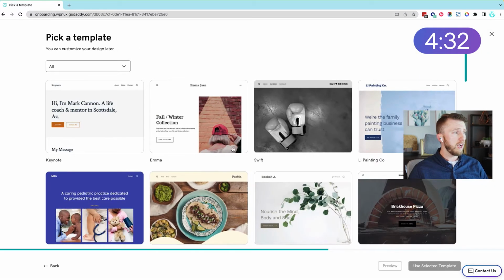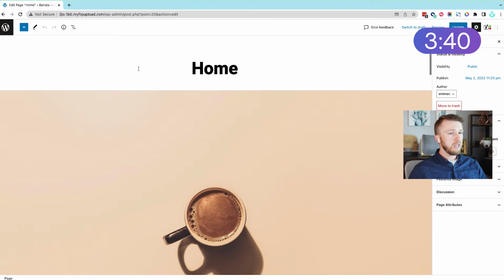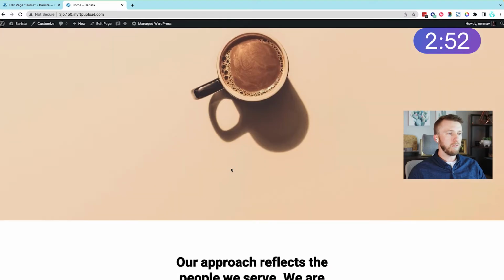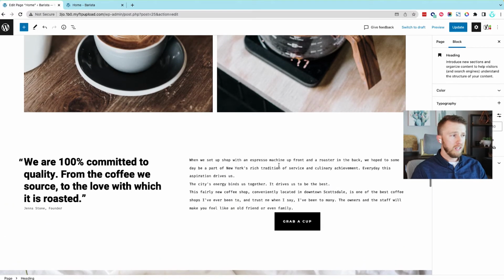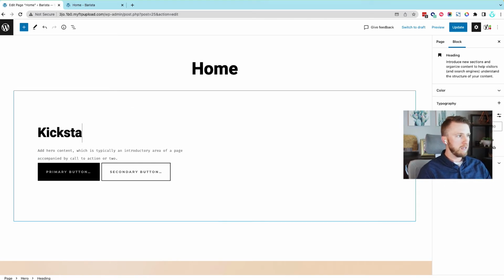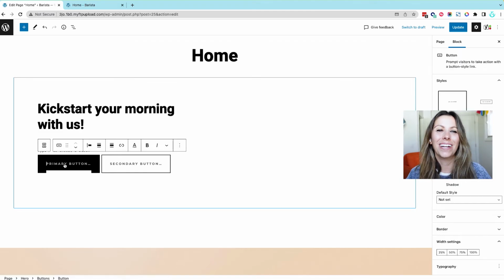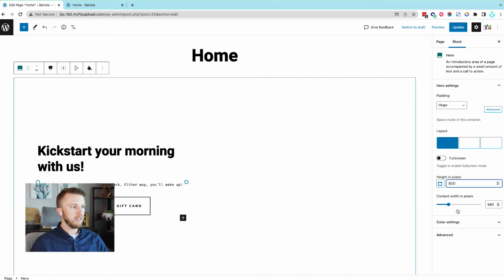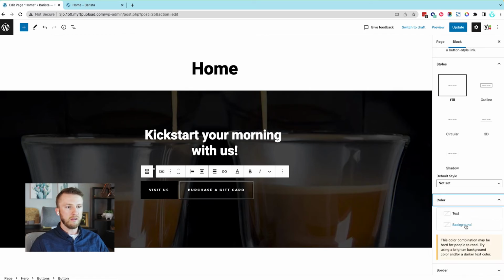The 5-Minute WordPress Website Build Challenge | The Journey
Maybe you’re launching a new business and need a website? Or perhaps you’re looking to take your existing business online. If you want a business website that does everything you want it to do and doesn’t require custom coding, WordPress is awesome.

WordPress is one of the easiest and most robust ways to share your business on the web.

There are simpler platforms, but most don’t offer the functionality that WordPress does. And there are a few platforms that are equally robust, but they’re difficult to use for beginners.

WordPress, a content management system (CMS), is the ideal tool for entrepreneurs and companies to showcase their products and services, help their search engine ranking, and market themselves to prospective customers. It helps you share your written content, sell products and services in an electronic storefront, or even just share photos and videos of your work.

When people talk about web design and building a website, this is the part that freaks them out. They think there’s a lot of coding and design work that goes into making a single web page, and that adding the actual content is just a minor detail to be handled later.

 But in actuality, most of that design work is already done.

WordPress is popular for novice builders and has a reputation for being easy to use. There are thousands of free templates and plugins available at WordPress.org to make a good-looking site and extend the features of your website. After deciding on a template, update the images and text through the WordPress dashboard to customize your site.

The Journey is what everyday entrepreneurs, like you, need to follow in the pursuit of online success. Our experienced GoDaddy Guides are here to take you through all the steps, both big and small, that you encounter every day.